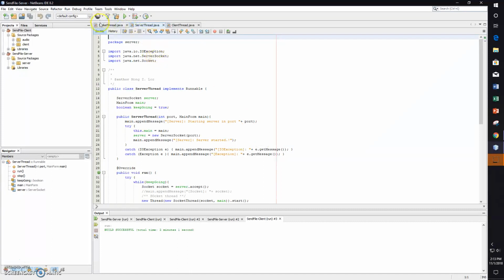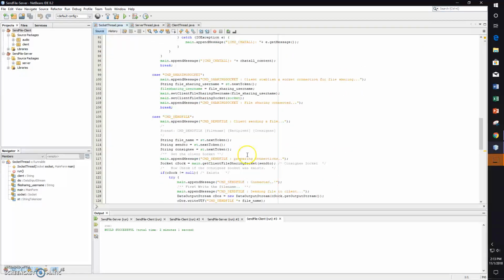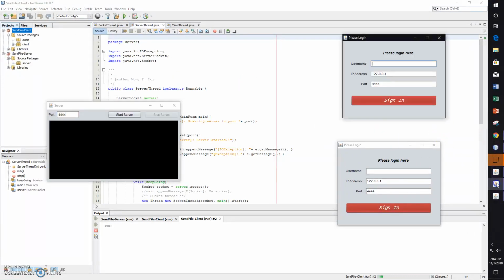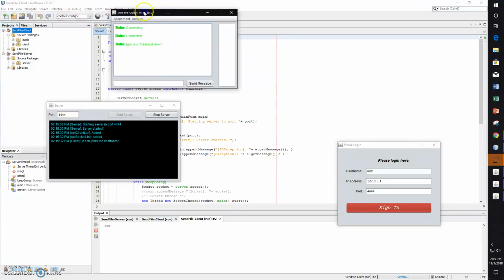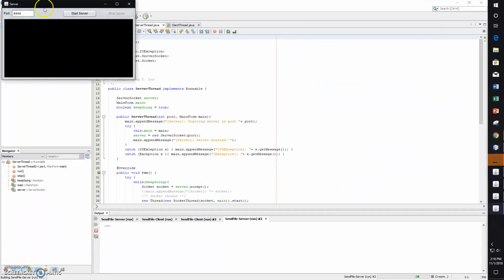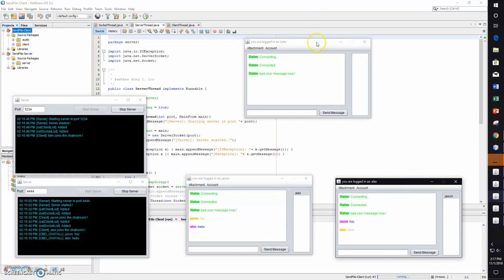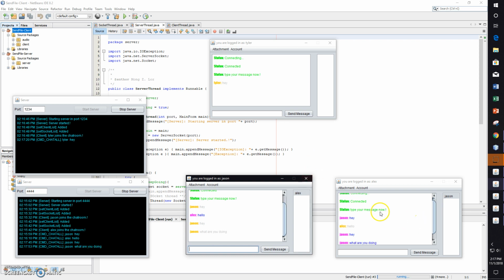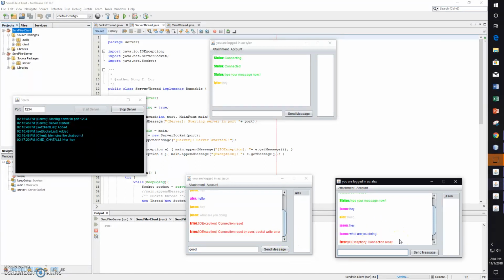Ch6 6 6 7 07TCPConnectionDemo 04